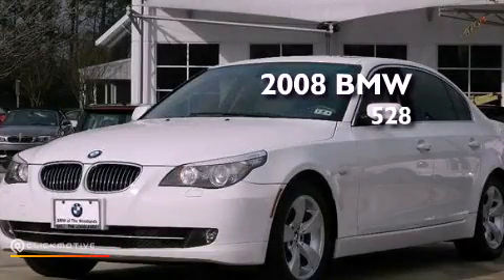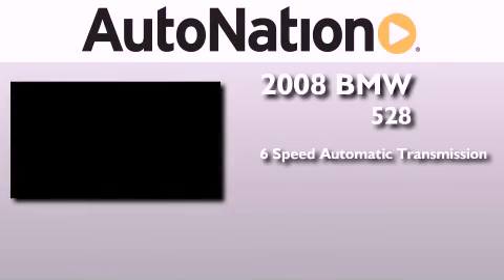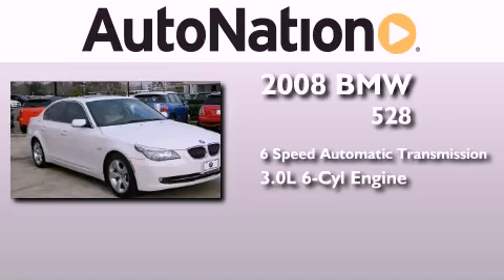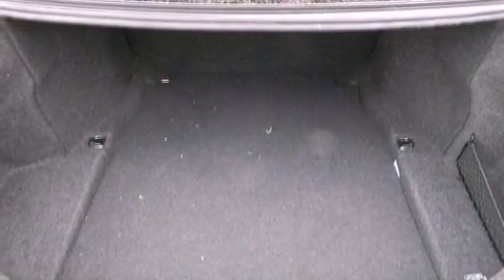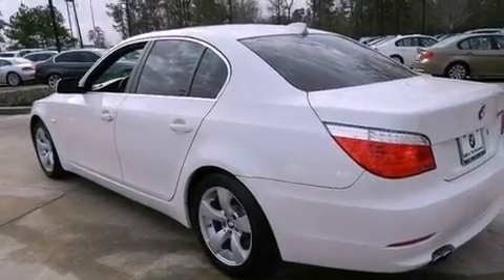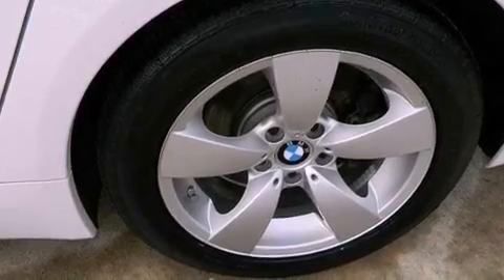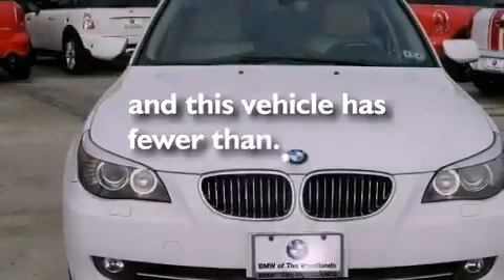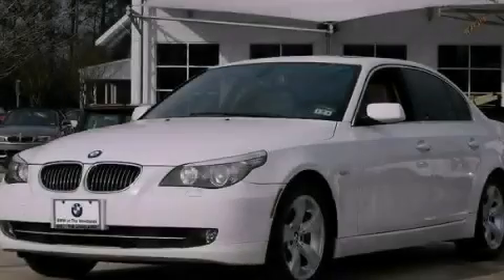2008 BMW 528i The Woodlands TX 77384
Year : 2008
 Make : BMW
 Model : 528i
 Engine : Gas I6 3.0L/183
 Trans . : Automatic

 Miles : 47,500